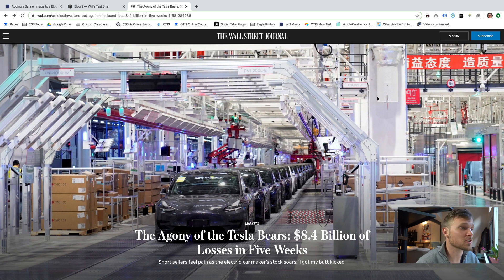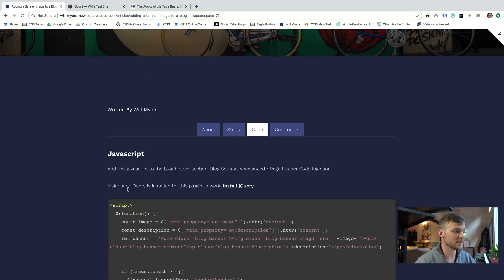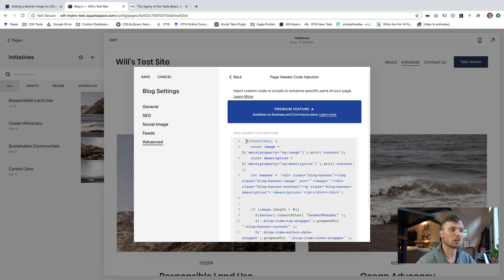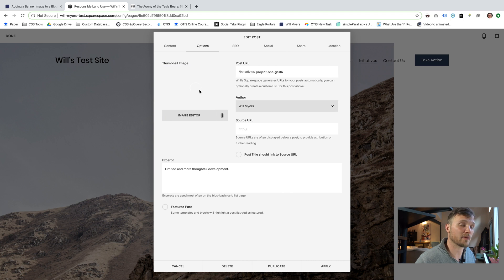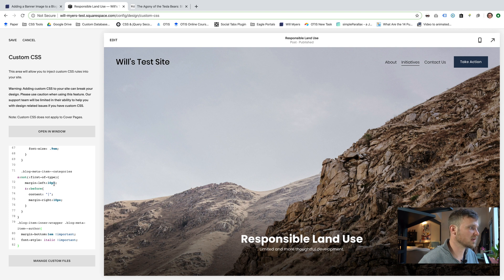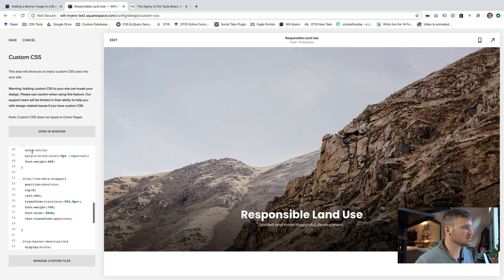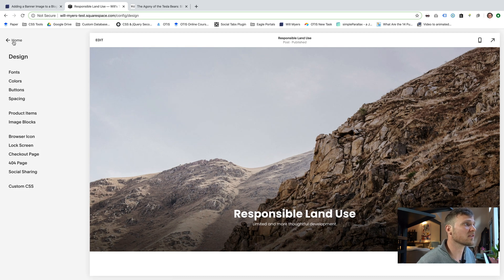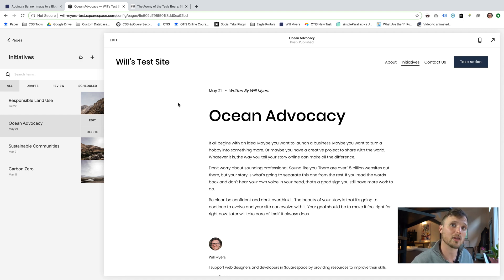Blog Post Banner Image in Squarespace 7.1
Squarespace 7.1 doesn't yet have the ability to add banner images to a blog post. In this tutorial, I show you a quick work-around to adding a full-width, full-height banner image.

The inspiration for this comes from the Wall Street Journal. Their featured articles have these great full screen banner images at the top and I wanted to try and replicate that.

If you add this to your website, comment your work below. I love looking at how other people customize this code for themselves.

Enhance your website - Shop the Plugin Store